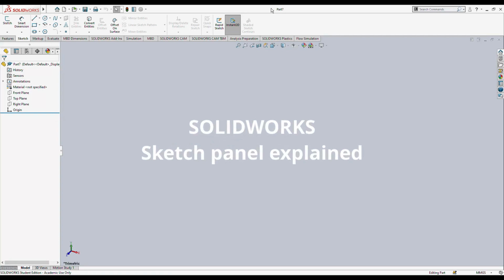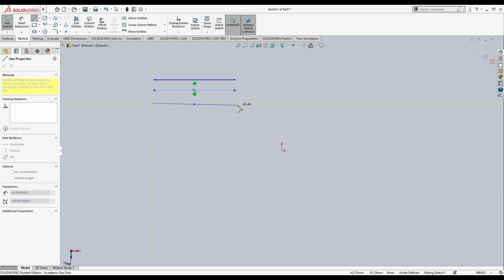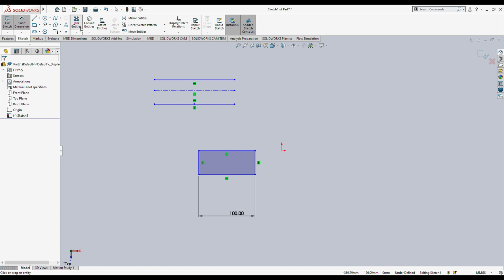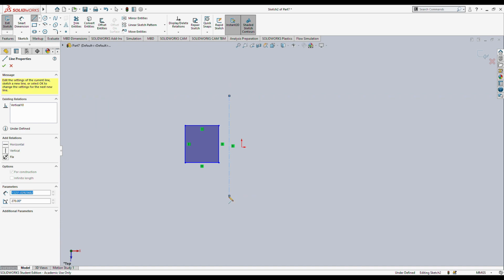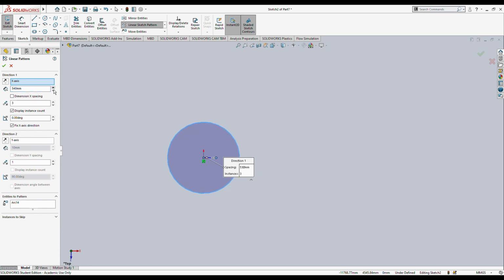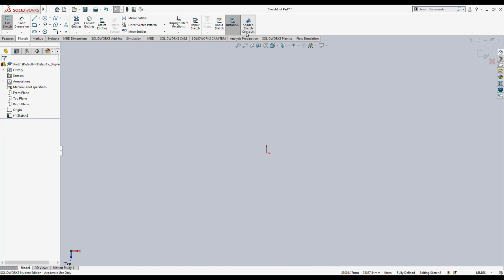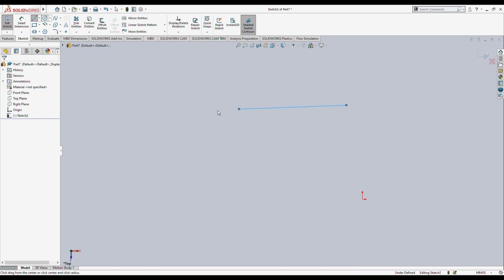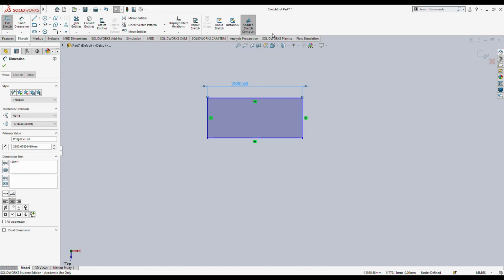SOLIDWORKS Sketch Tab Explained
This video goes over the basics of the sketch tab in SOLIDWORKS 2020.
I hope you enjoyed this video and be sure to watch out for more.